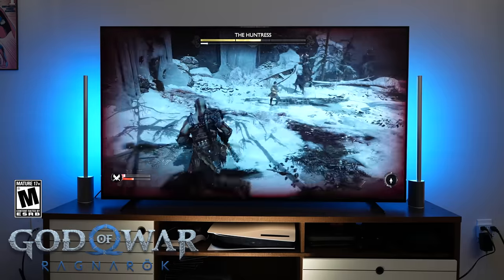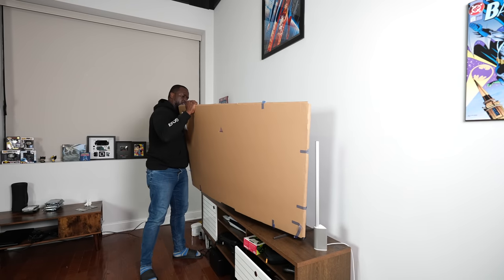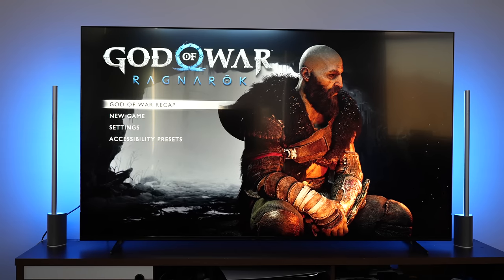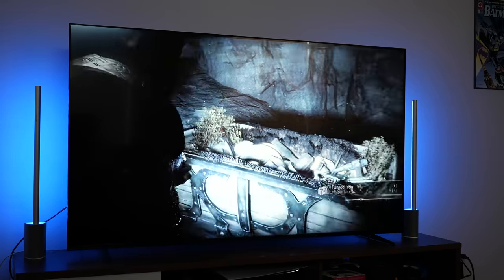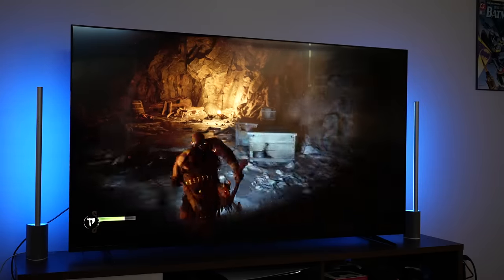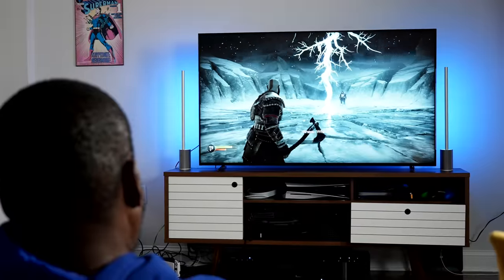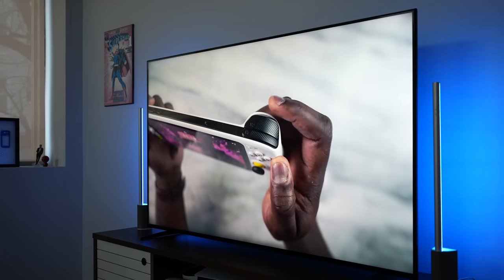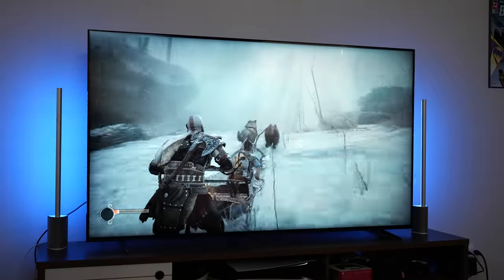The Best 4K 120hz TV for the PS5!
As a PS5 owner, you want the best visual complement in a TV to match your gaming experience and that is where Sony X90K comes in at an affordable price point and packing all the necessary gaming features you need for the PlayStation 5. Let's take a closer look.